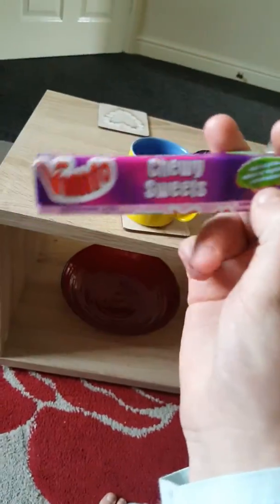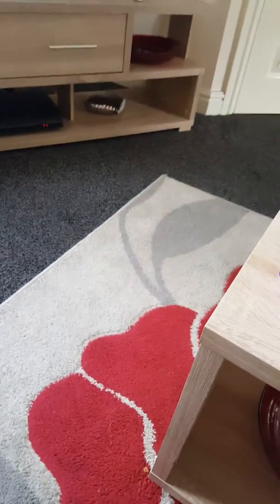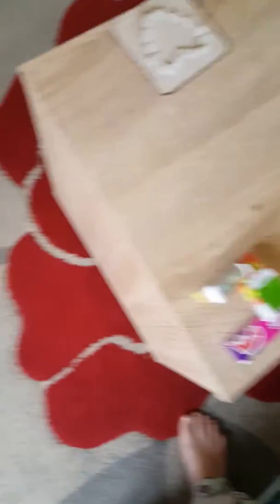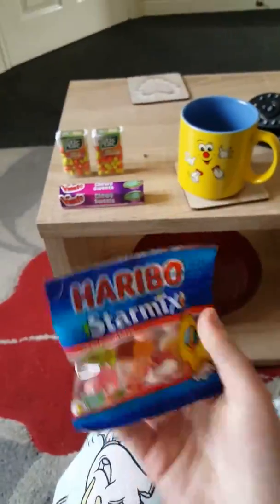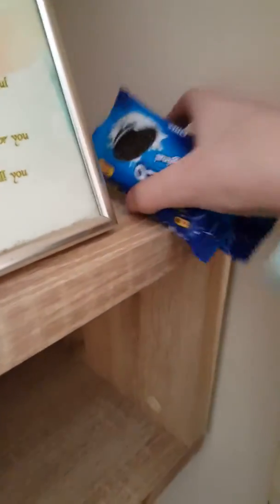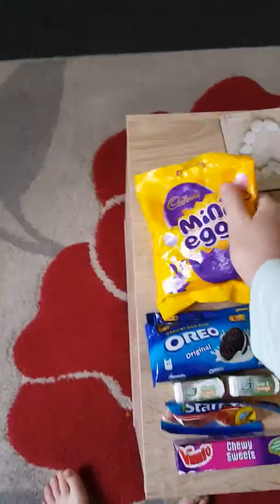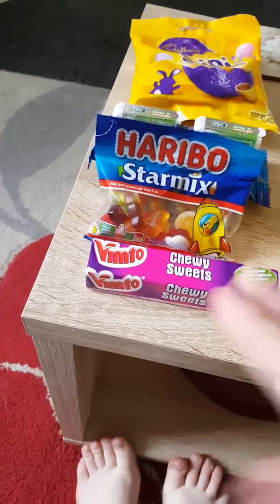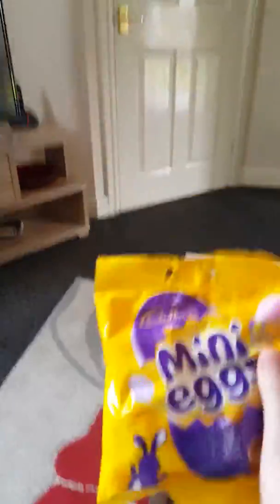1 April 2018